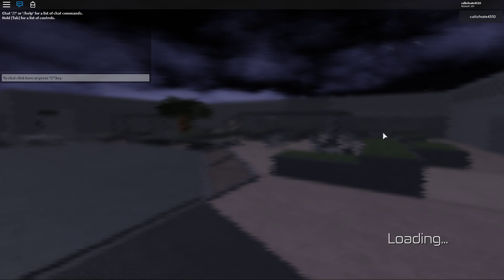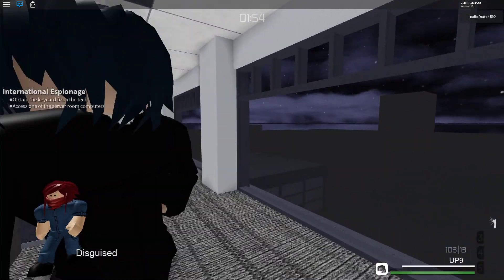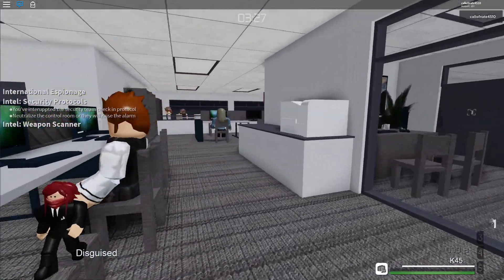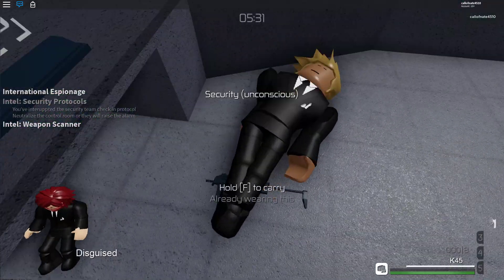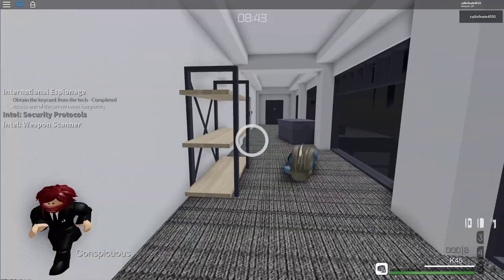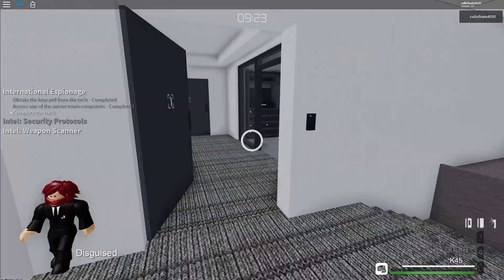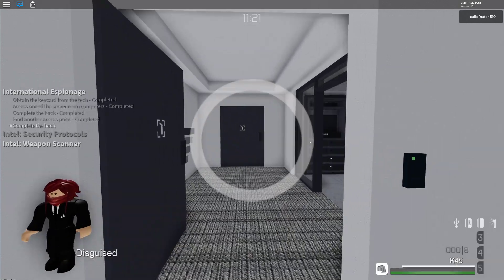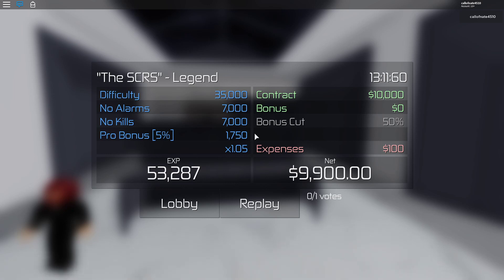Entry Point: The SCRS Stealth - LEGEND EDITION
fortunately, i didn't get a copystrike uwu

The music that was copyrighted was "Unusual Suspect (Underscore)" by Romain Paillot (AKA KAPTAIN) in 7:10 - 8:47.